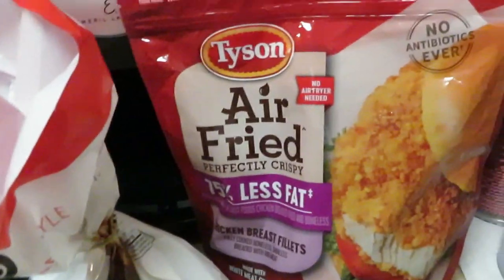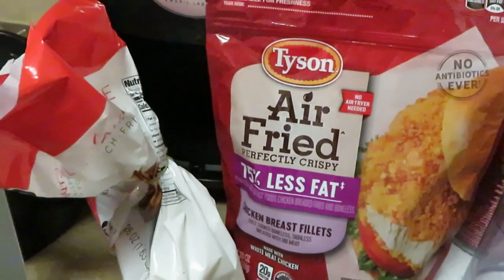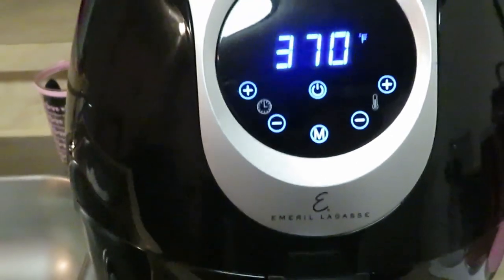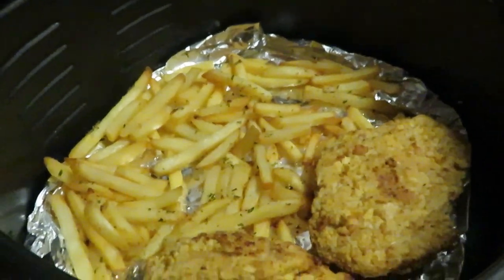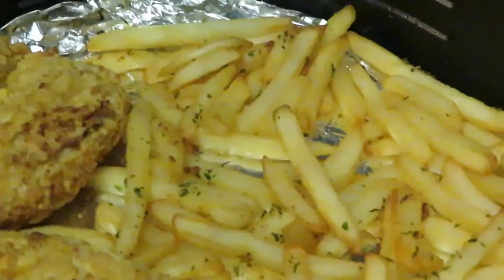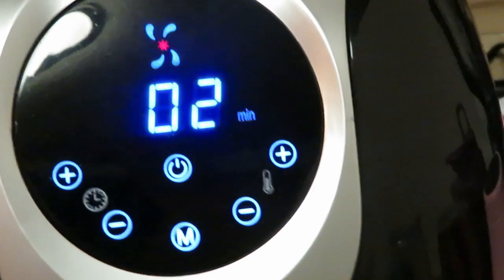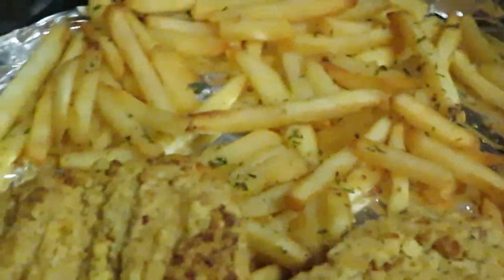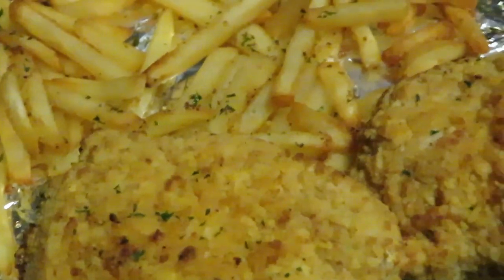Tyson New AirFried Chicken | Arickamisha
Hello everyone just wanted to share with everyone this new Tyson's Airfried chicken I discovered. It taste amazing and I love it you should try it.